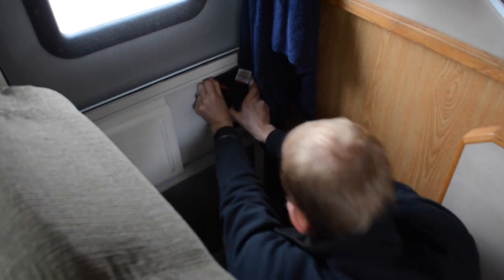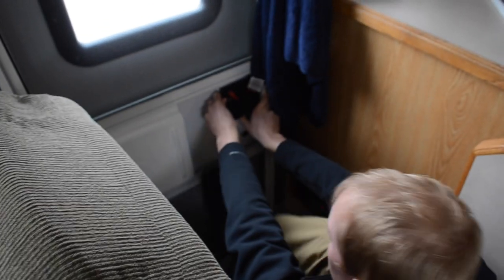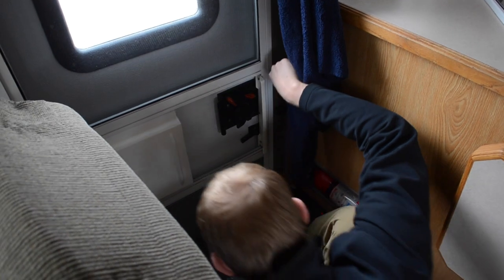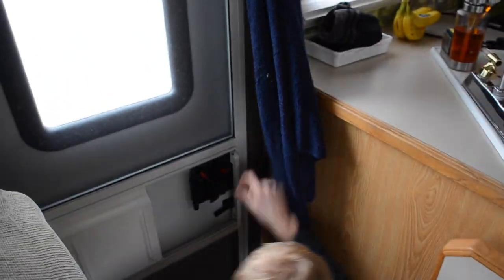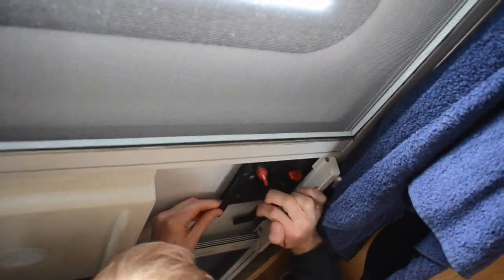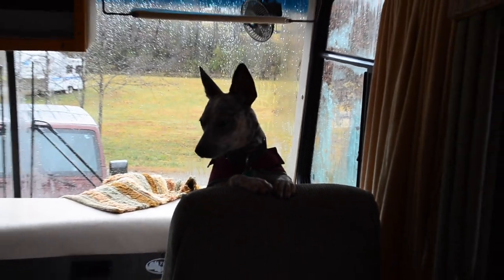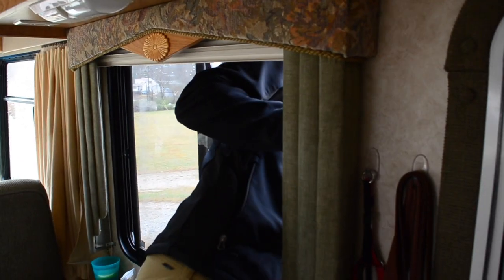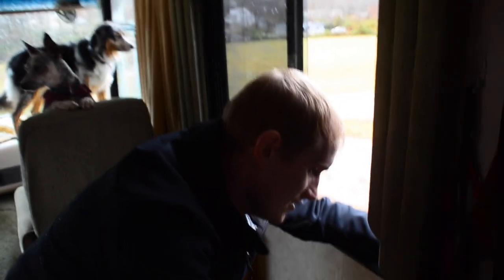Locked Inside Our RV | Fixing a Broken RV Lock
The lock on our RV broke and we were trapped inside! Luckily, we keep a small toolbox inside and were able to get out.